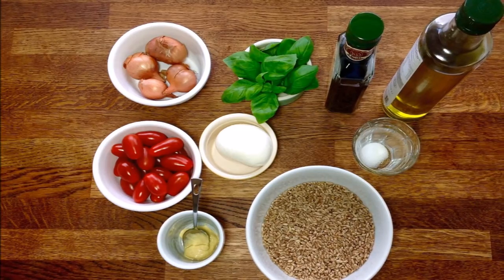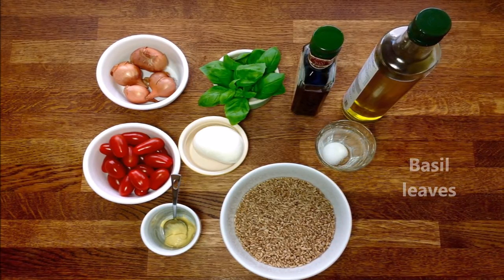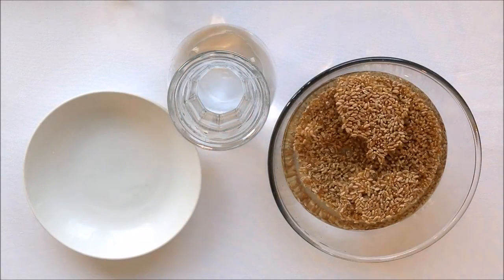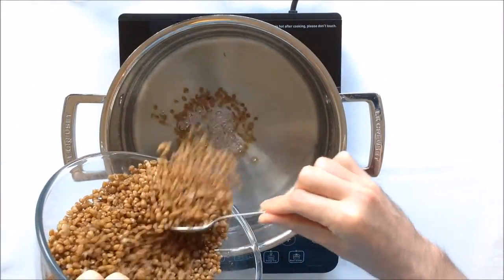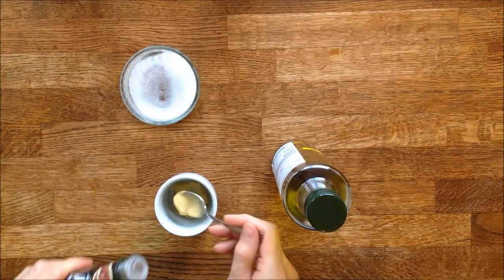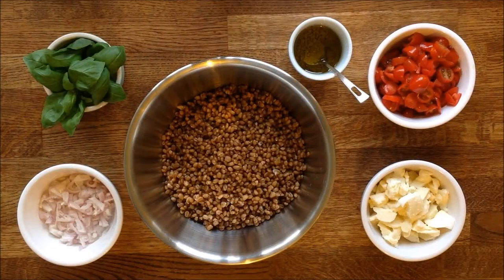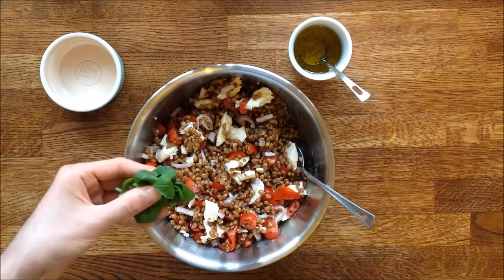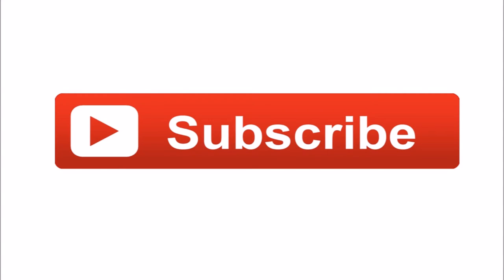Wheat Grain Salad (with mozzarella, tomatoes and basil) - Suitable for vegetarians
Welcome to Guillaume’s Cuisine. I’d like to share with you some very easy recipes.

Wheat grain salad
Ingredients:
250g/8.8oz wheat grain
100g/3.5oz mozzarella
150g/5.3oz tomatoes
30g/1oz shallots
Some basil leaves

Dressing:
1 teaspoon mustard
2 teaspoons vinegar
5 teaspoons oil
Salt & pepper